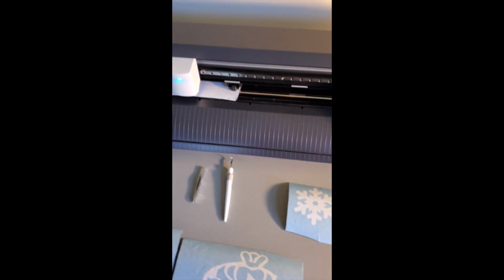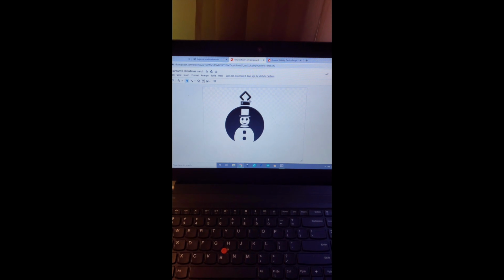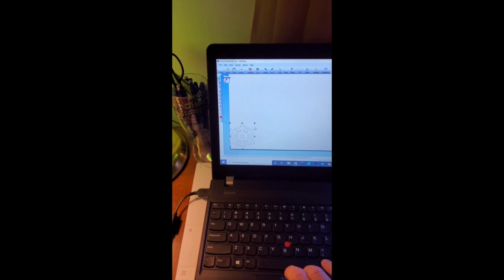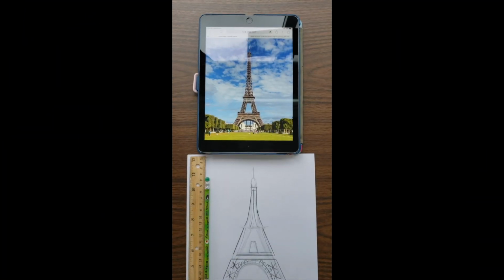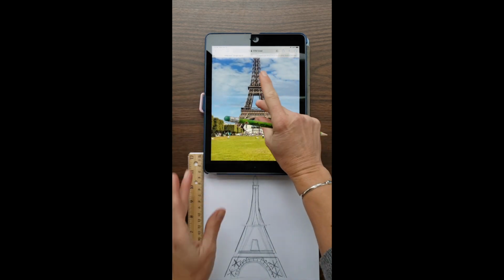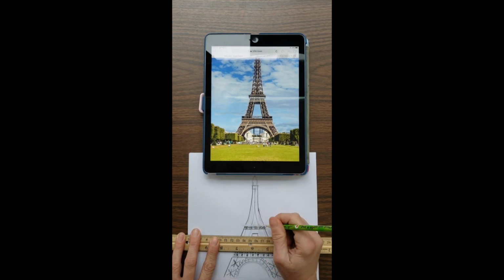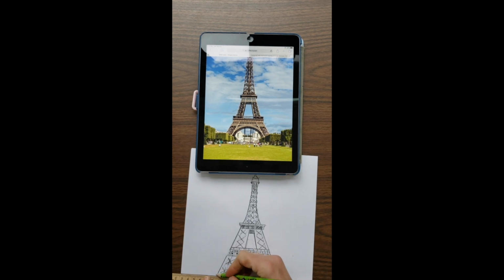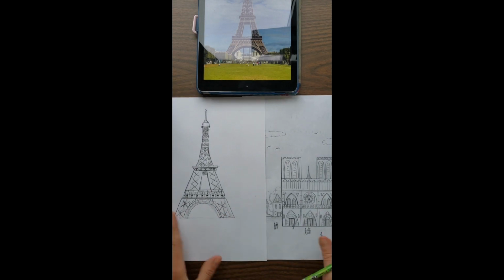Arlington Enrichment TV 11-30-20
Start the week with the best enrichment classes from your friends at the Arlington Middle School.